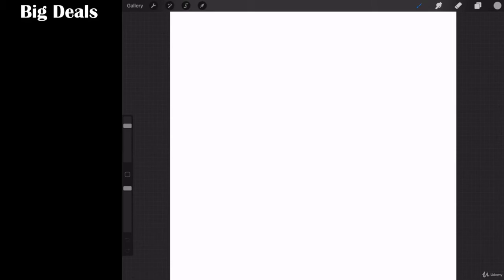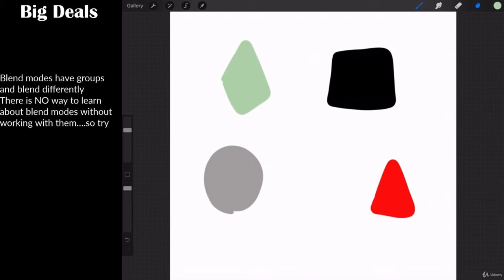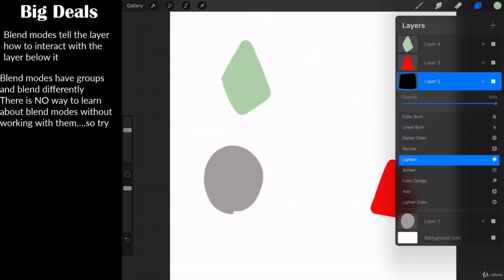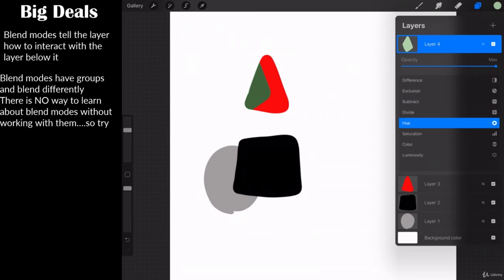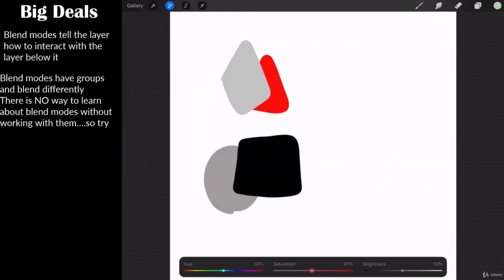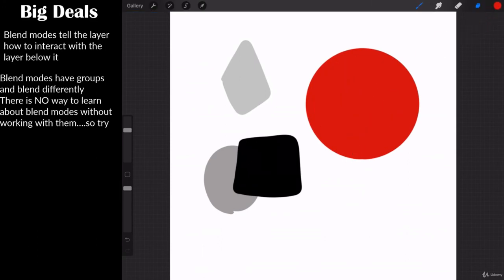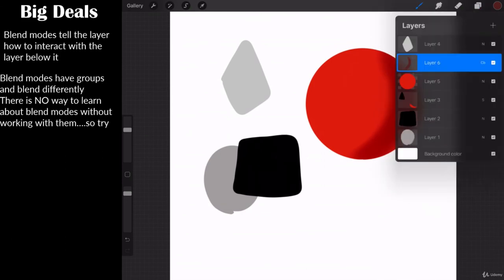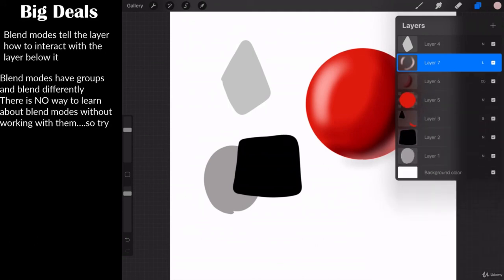2 Basics of blend modes in Procreate